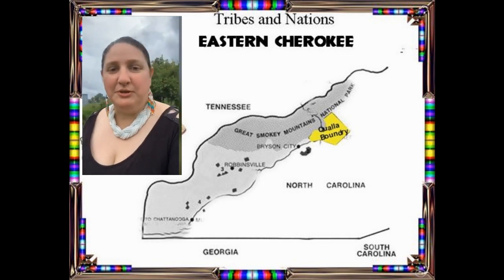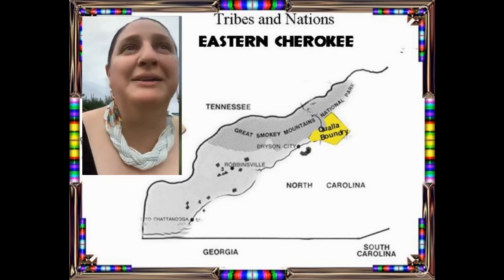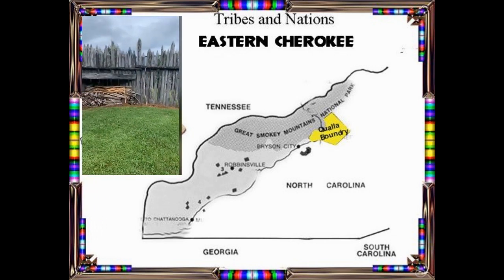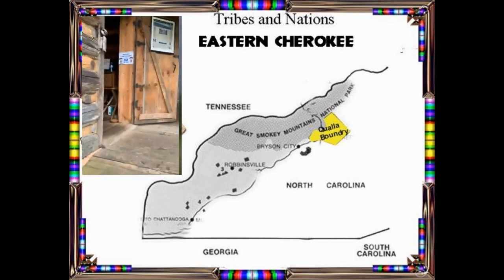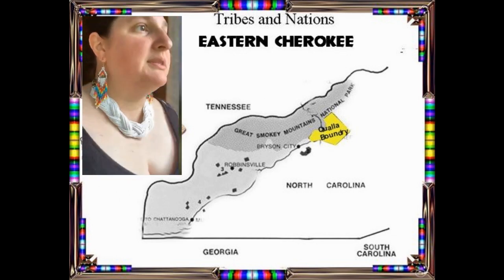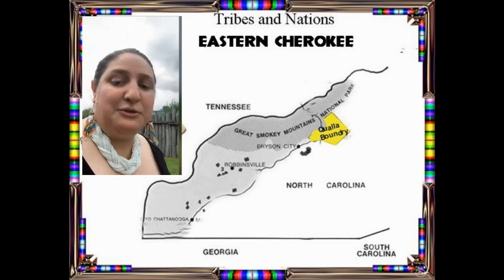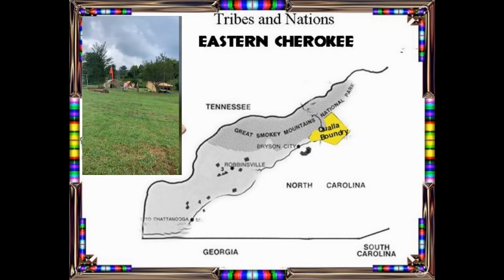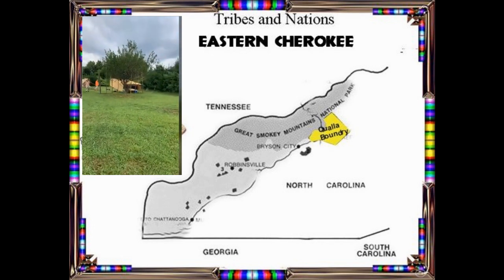Cherokee Raid on Davidson's Fort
King George III in the of treaty 1763 gave the Cherokee
a boundary. When the colonists migrated to the west grants
were given out on which Samuel Davidson without a survey
built his homestead on a part of the land that was given
rights to the Cherokee's. The young chief requested that
the colonists leave and they refused which contributed to
the raid upon the fort. Davidson’s Fort Historic Park
again presented a reenactment of a significant event in
the history of Western North Carolina at the beginning
of the Revolutionary War. The Cherokee attack on
Davidson’s Fort would bring about the destruction
of the Indian Towns and forever change the Cherokee
way of life.